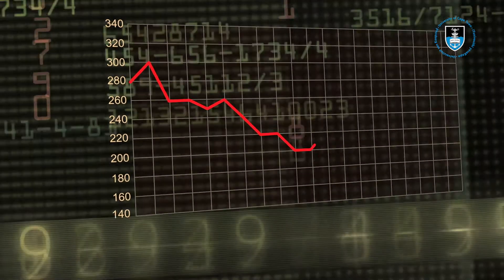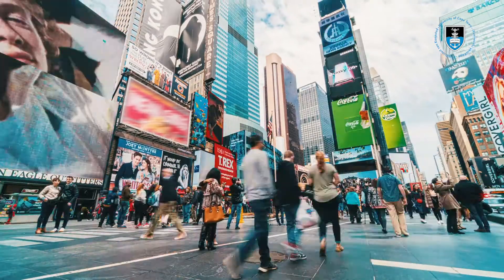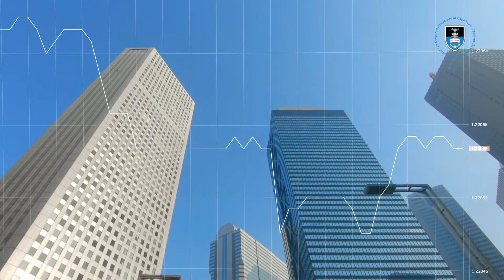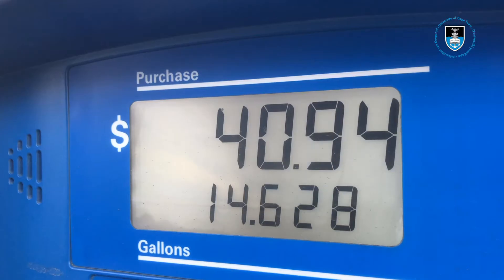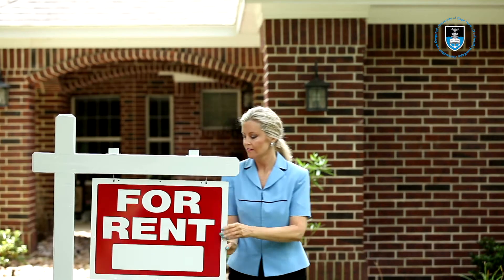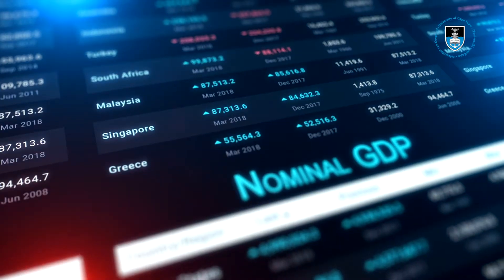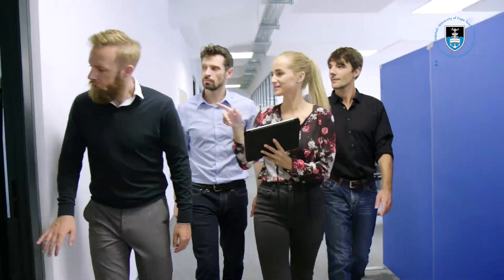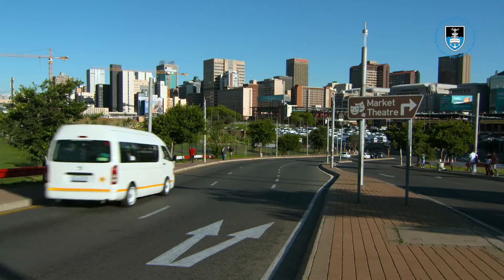The Economics That Drive Commercial Real Estate in SA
Francois Viruly, Guest Expert on the Financing and Valuing Commercial Property online short course from the University of Cape Town (UCT) discusses how economic drivers influence the property market. Learn about macroeconomic and microeconomic indicators, and their relation to commercial real estate.

On the course, you’ll learn to apply advanced valuation techniques and financial modelling to forecast commercial property returns, and make data-driven investment decisions.

8 weeks, entirely online.